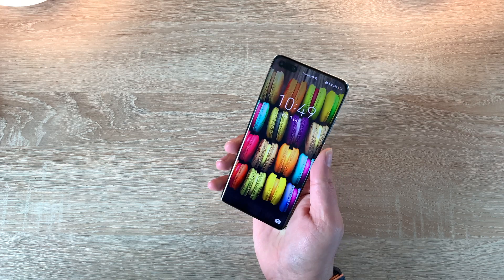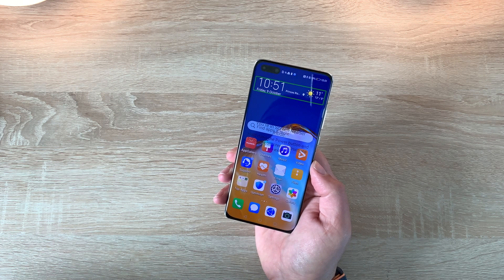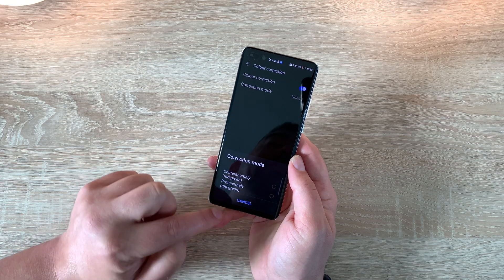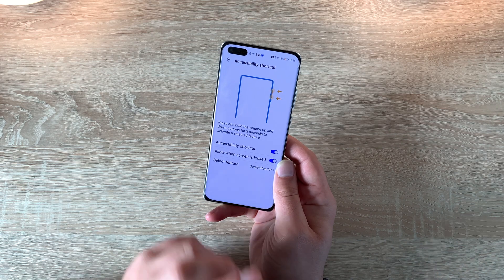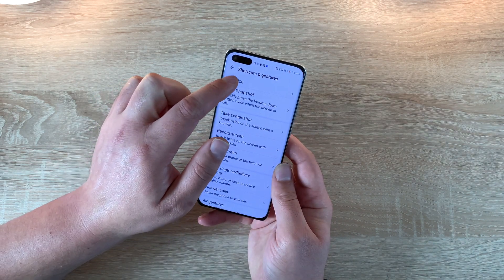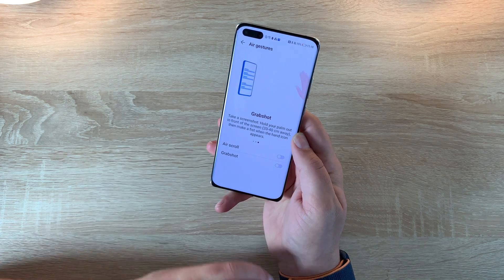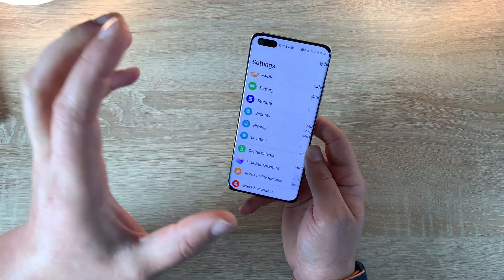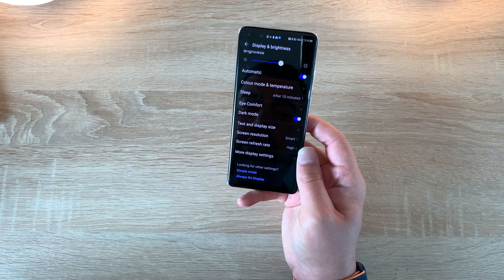Huawei P40 Pro+ Harmony OS Accessibility settings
Welcome to TechTalk I'm Ricky and in today's video, I will be going through all the accessibility features and settings we find on the Huawei P40 Pro+ which is powered by Harmony OS.